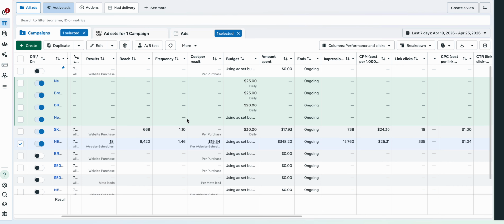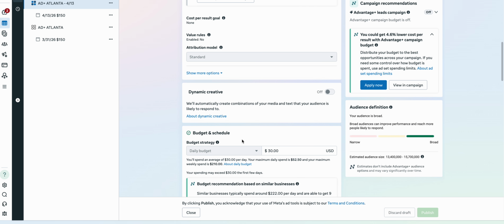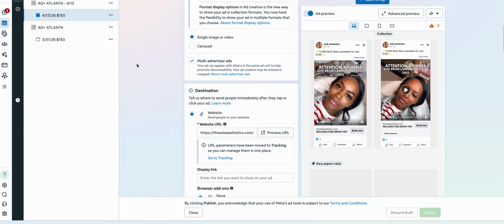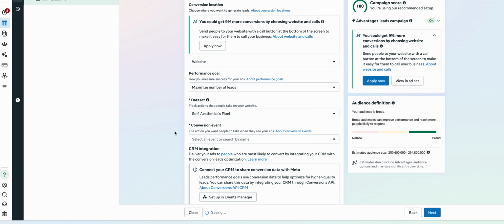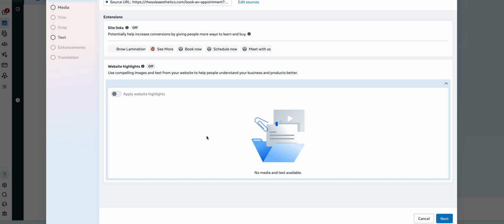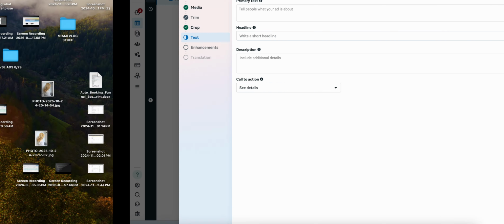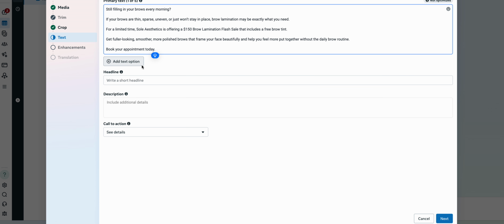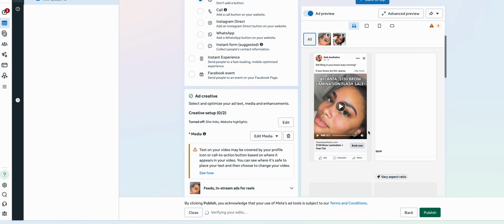Book 10-20 new salon clients in the next 7 days with this ad set up